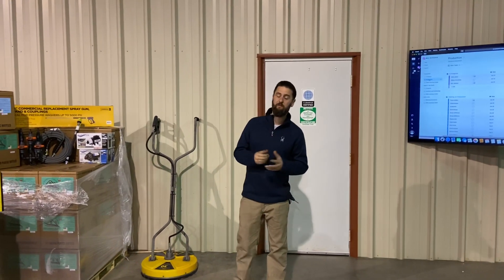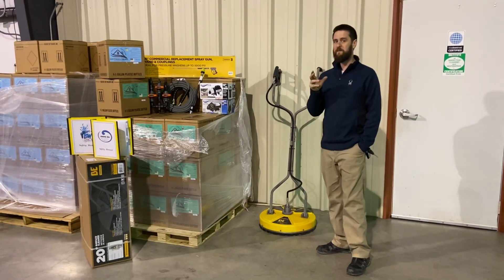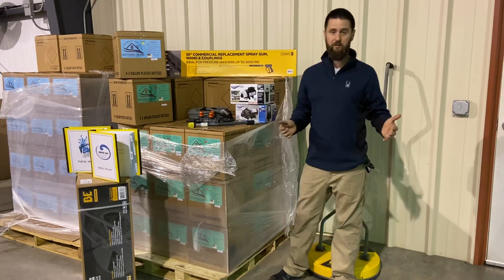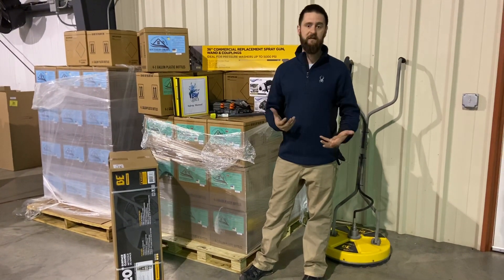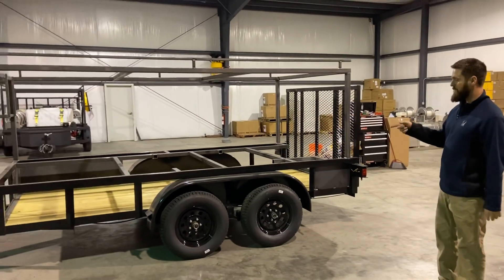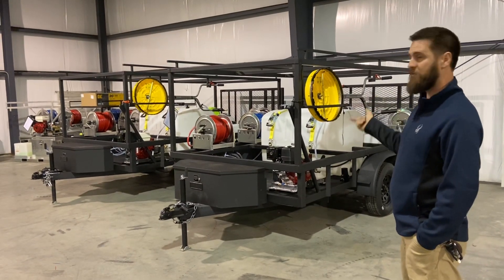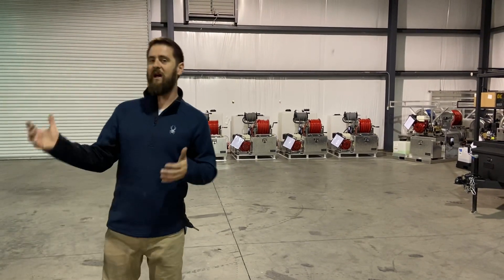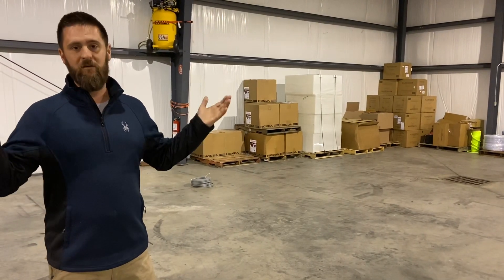10% off sale! Hustle10